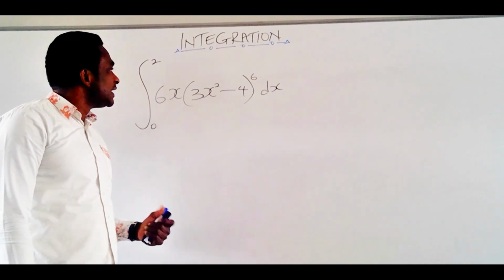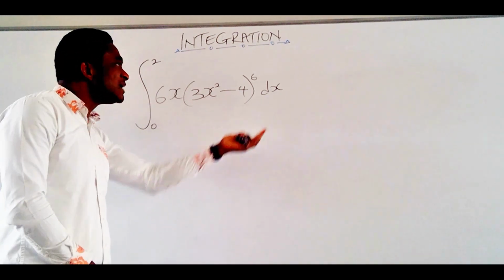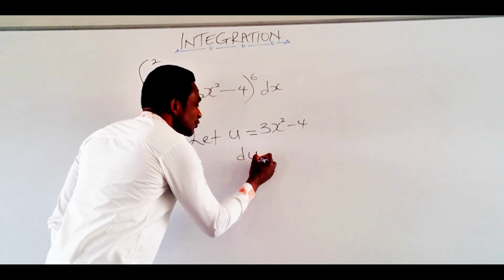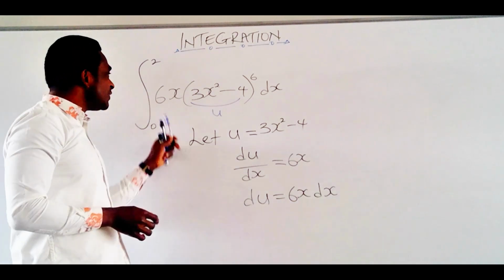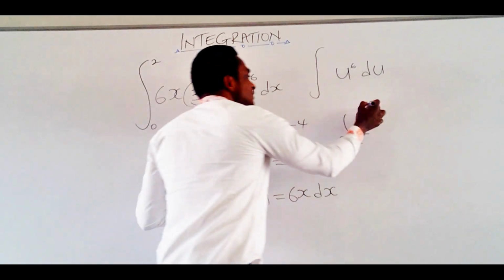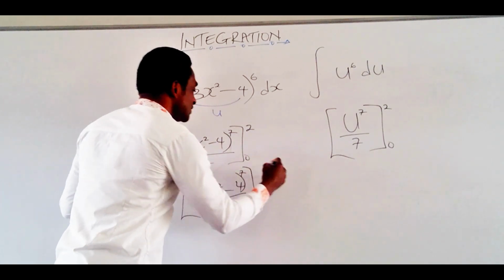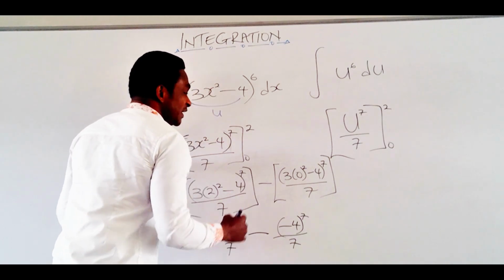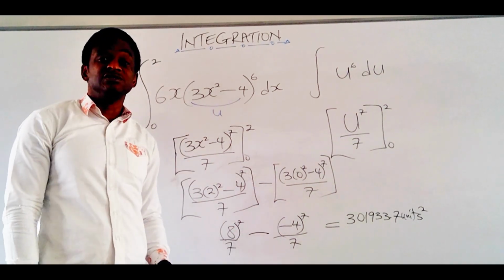Integration(Using U-method)integralcalculus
Solving definite integral using the U-method.